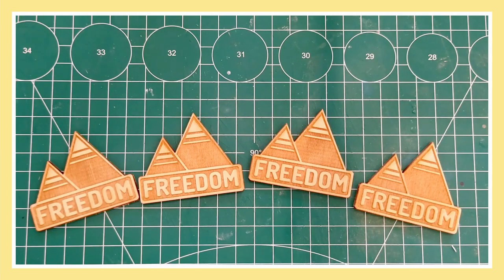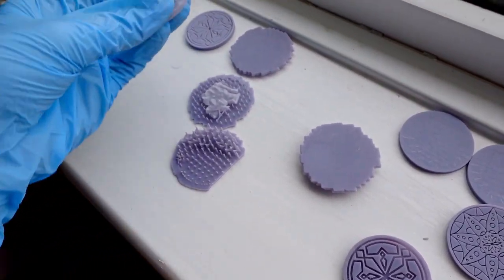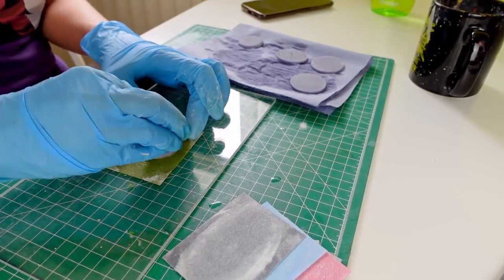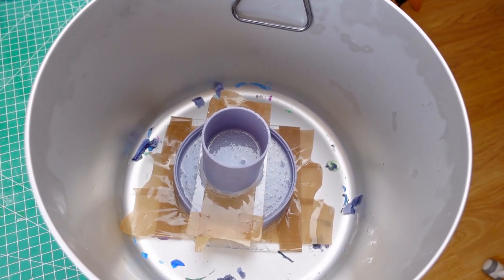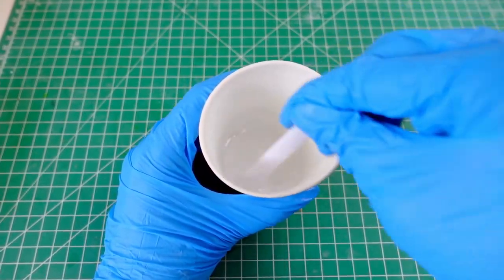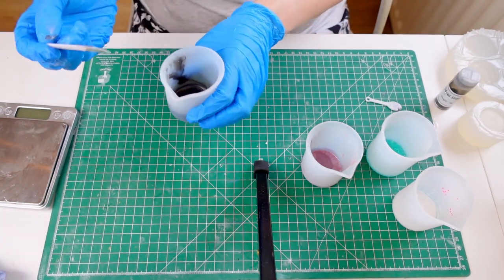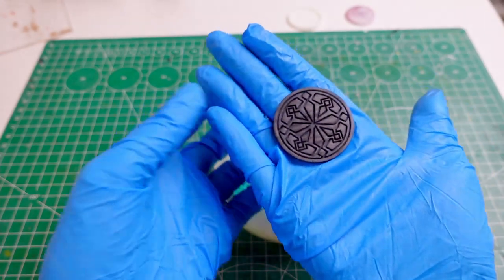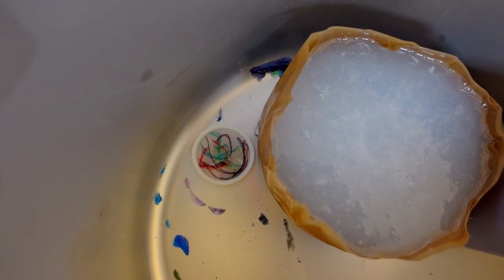Making resin needle minders 2: Electric boogaloo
Making my own resin needle minders from scratch, right from design to 3d printing, making moulds and casting the resin!

If you enjoy my videos and are able, please consider supporting the channel by buying me a cuppa over It helps me out a lot!